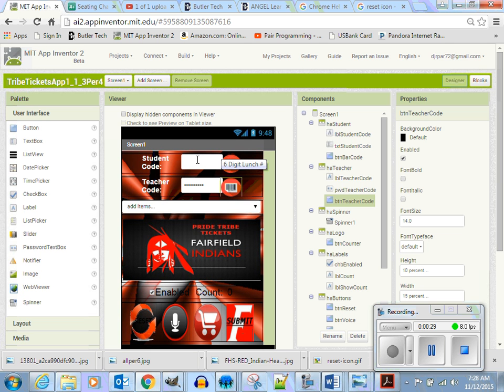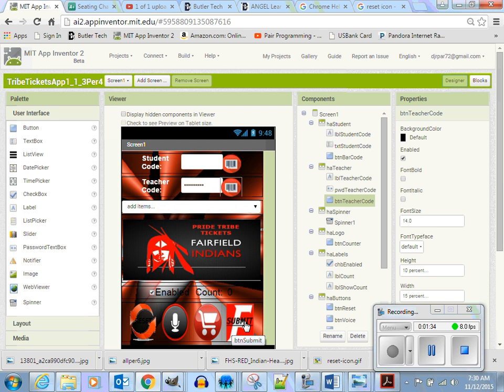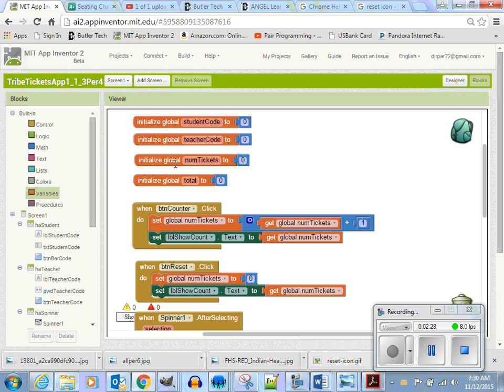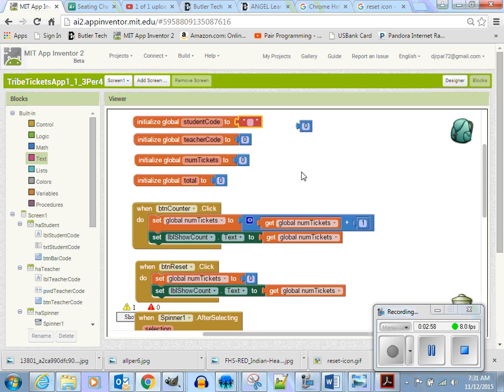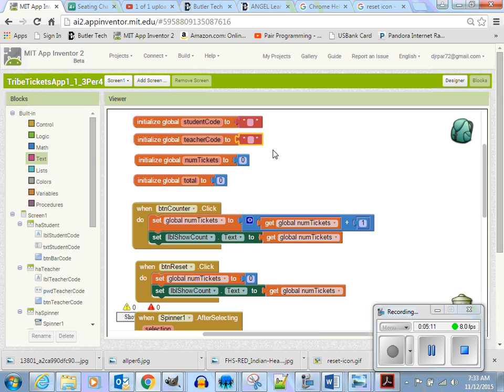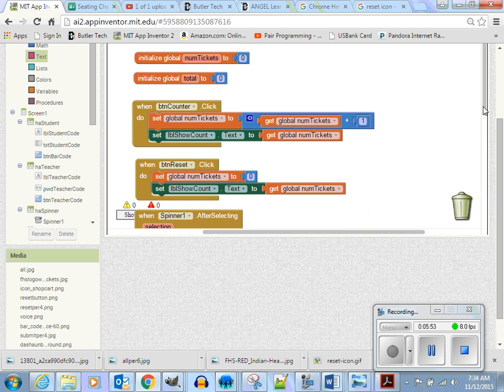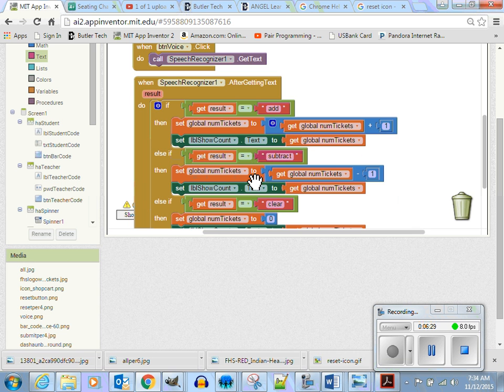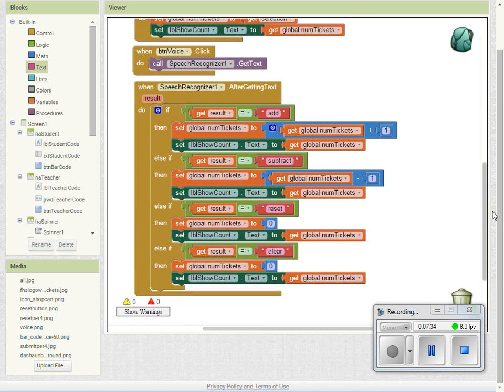TribeTicketsCodeBlocksPart5 Strings vs numbers11 12 15